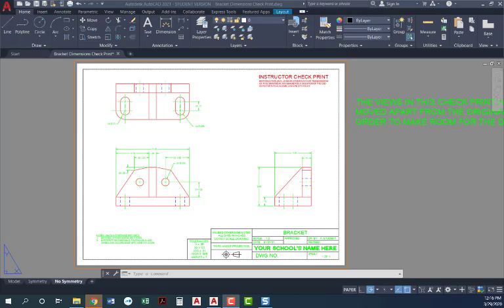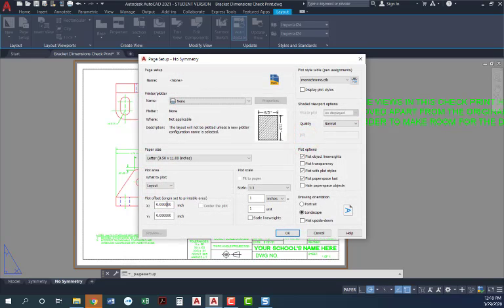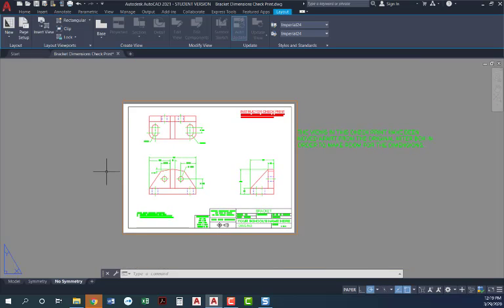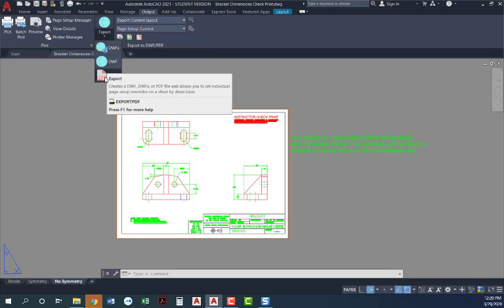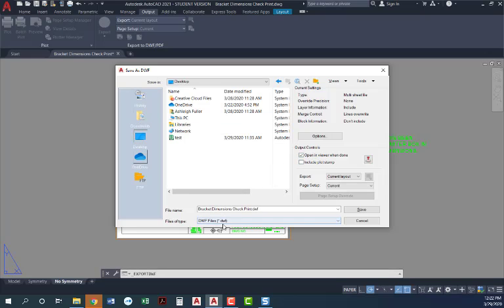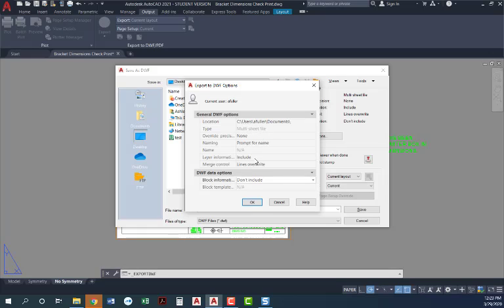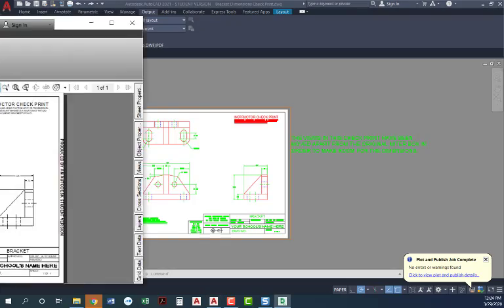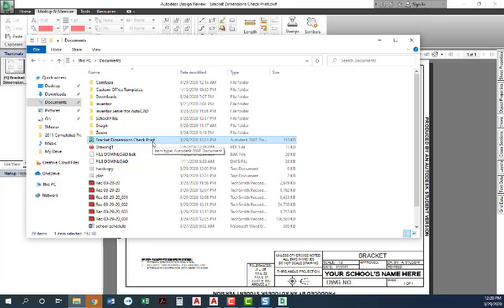1. Publishing a DWF